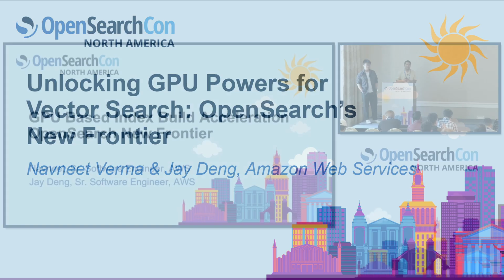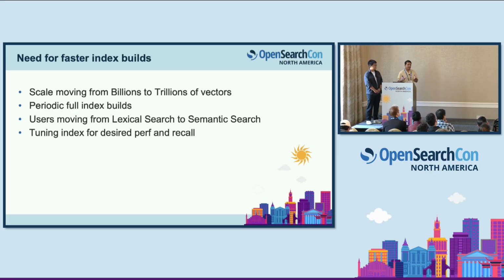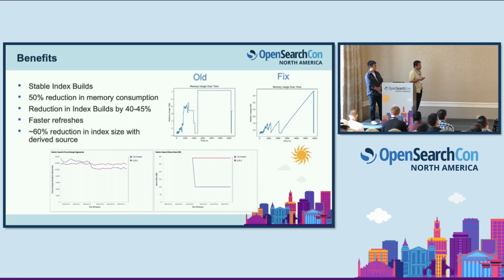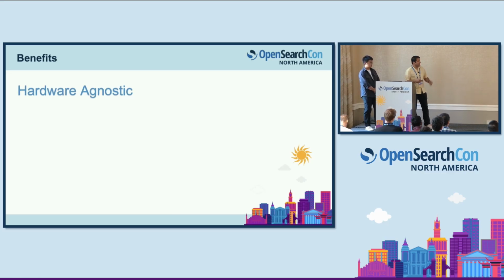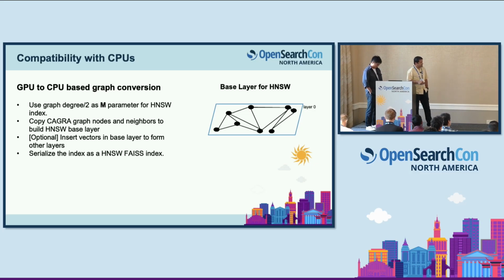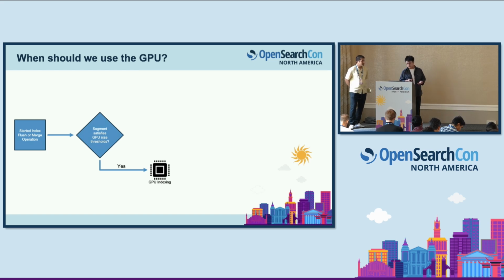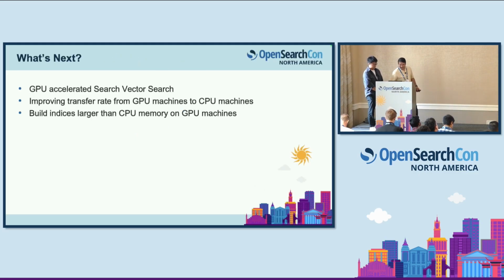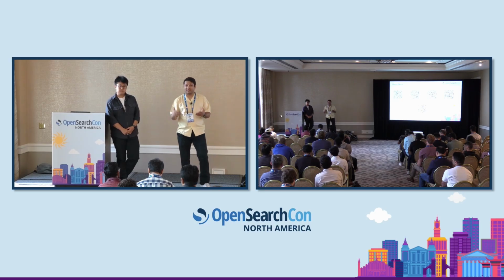Unlocking GPU Powers for Vector Search: OpenSearch's New Frontier - Navneet Verma & Jay Deng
Unlocking GPU Powers for Vector Search: OpenSearch's New Frontier - Navneet Verma & Jay Deng, Amazon Web Services

As vector datasets explode to billions of entries, traditional CPU-based indexing methods are hitting a wall. Talk explores revolutionary approach to supercharge OpenSearch Vector Engine using GPU-accelerated vector index building.
We'll dive into three key features that demonstrate the power of GPU acceleration:
1. Lightning-fast index building: Witness how NVIDIA's CAGRA algorithm enables 10-30x faster index build times compared to CPU solutions.
2. Seamless CPU-GPU integration: Dive deep into innovative architecture that introduces a GPU-powered remote fleet for vector index building, integrating smoothly with the existing CPU-based OpenSearch vector engine. Learn how this decoupled design allows for independent evolution of components.
3. Scalability and multi-tenancy: Discover how our approach enables efficient handling of massive datasets across multiple clusters, opening new possibilities for large-scale AI applications.
Users'll gain insights into:
* The current challenges in vector search and why GPU acceleration is a game-changer
* Improved error handling through intermediate data storage layers
* The implications of this technology for the future of vector databases